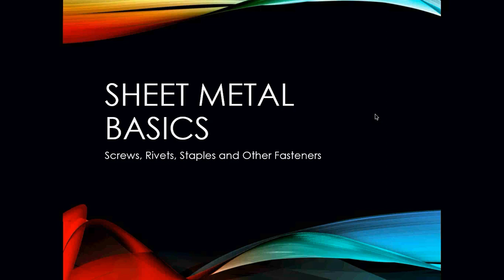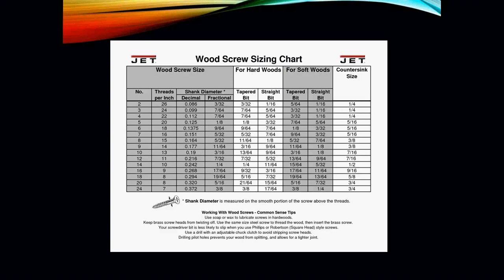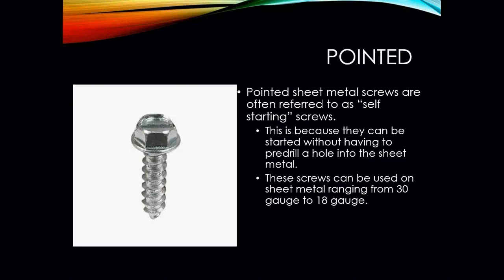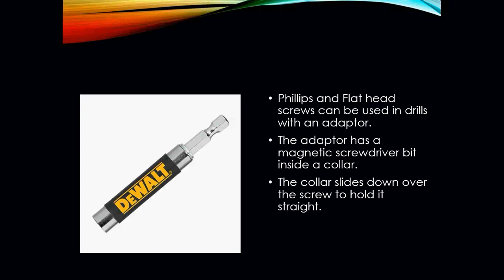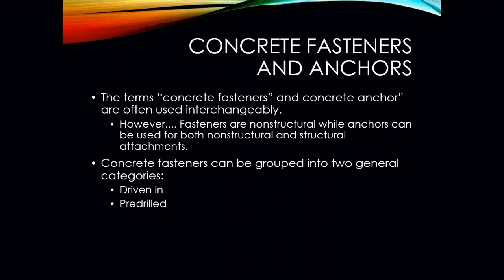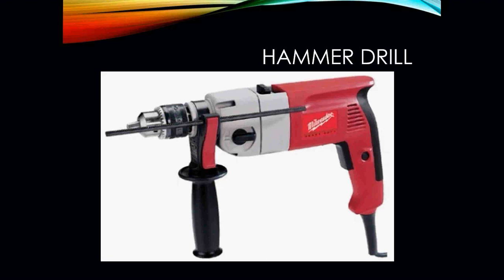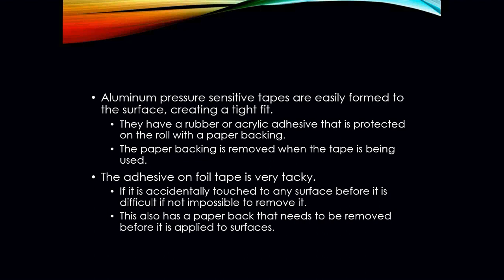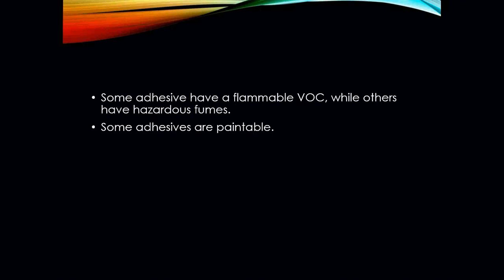Sheet Metal Screw, Rivets and Things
This video I discuss the most common types of securing devices used in the HVAC industry for installation of HVAC Duct work and equipment.